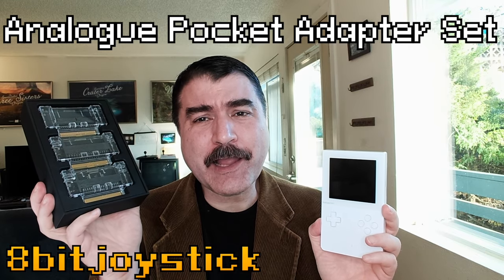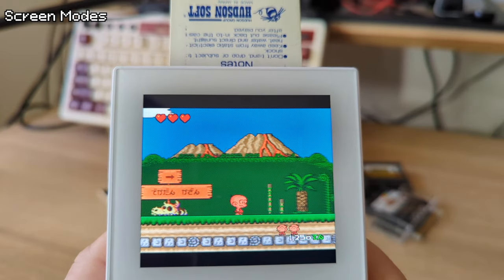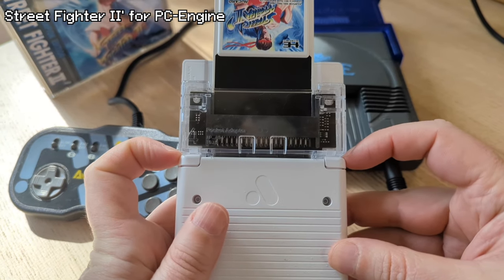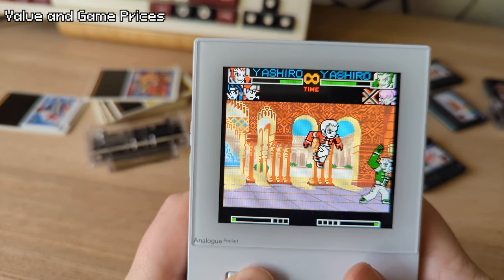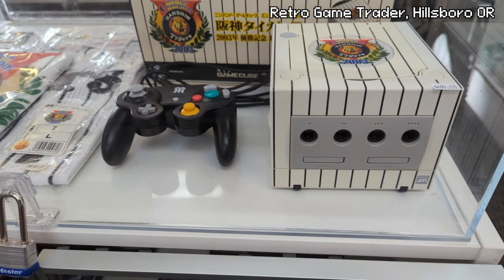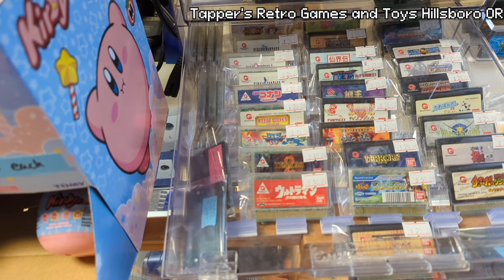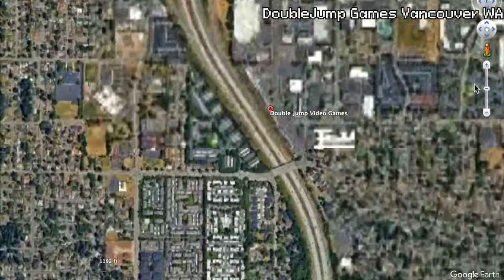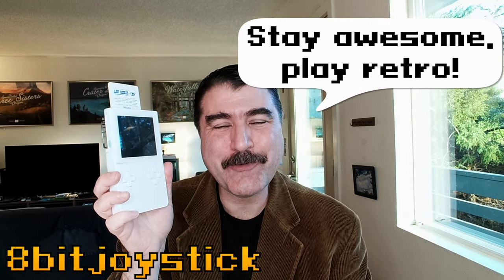Analogue Pocket Adapter Set REVIEW & Portable Game Hunt!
In anticipation of getting the Analogue Pocket Adapter Set I've been checking out the retro game stores around Portland Oregon to see what they got. I’ve been on the hunt for NeoGeo Pocket, GameGear and Atari Lynx games, I’ve already got a stack of PC-engine HuCard games to try!

In this video, 8bitjoystick reviews the Analogue Pocket Adapter Set and hunts for retro games around Portland, Oregon!

Review:
- The Adapter Set lets you play TurboGrafx-16/PC Engine, Neo Geo Pocket, and Atari Lynx games on your Analogue Pocket.
- High-quality build with transparent shells.
- Plays games from any region and supports flashcards.
- New Analogue OS 2.2 adds cores for all three systems.
- Plenty of screen mode options, including CRT filters for TurboGrafx.
- Memory Saves for TurboGrafx and Atari Lynx, but not Neo Geo Pocket (hopefully coming in a future update).
- Button limitations for some TurboGrafx-16/PC Engine games (especially 6-button fighters like Street Fighter II Dash).
Overall, a great upgrade for Analogue Pocket owners to increase the variety of retro games they can play.

Portable Game Hunt:
- 8bitjoystick visits retro game stores in Portland and Vancouver looking for Neo Geo Pocket, Game Gear, and Atari Lynx games.
- Stores include: Tappers Retro Games and Toys, Retro Game Trader, SideQuest Games, Double Jump Games, Final Form, and Flip Flop Games.

Is the Adapter Set worth it?
- Yes, if you already own an Analogue Pocket and want to play more retro games on it.
- Yes, if you have a collection of TurboGrafx-16/PC Engine, Neo Geo Pocket, or Atari Lynx games.

Be sure to watch the video to see 8bitjoystick's full review and game hunting adventure!

Stay Awesome, Play RETRO!

Chapters:
[00:00] Analogue Pocket Adapter Set Review
[00:40] Build and overview
[01:55] Software
[02:06] Screen Modes
[02:46] Memory Saves
[03:25] TG-16/PCE HuCard Audio Setting.
[03:57] Buttons and Button Deficits
[04:56] Street Fighter II Dash for PC-Engine
[07:28] Value and Game Prices
[09:20] Retro Game Trader
[11:37] Tappers Retro Games
[14:09] SideQuest Games
[16:22] Double Jump Games
[17:29] Final Form Games
[18:39] Flip Flop Games
[18:49] Conclusions

 - SNK vs. Capcom: The Match of the Millennium for NeoGeo Pocket
- Hammerin' Harry - Ghost Building Company for Game Boy